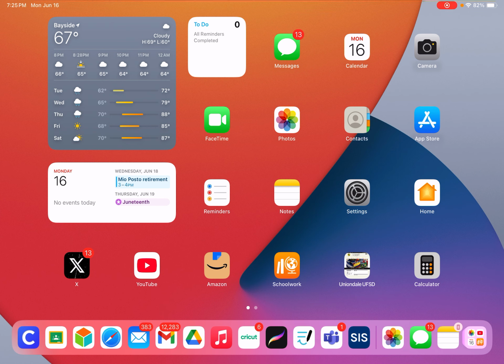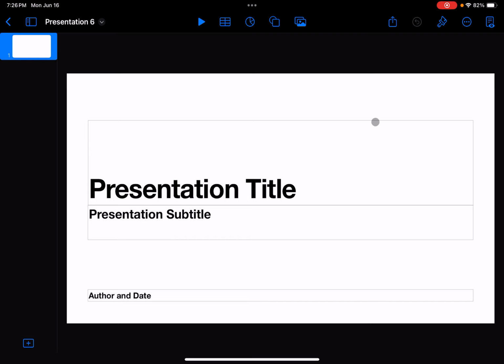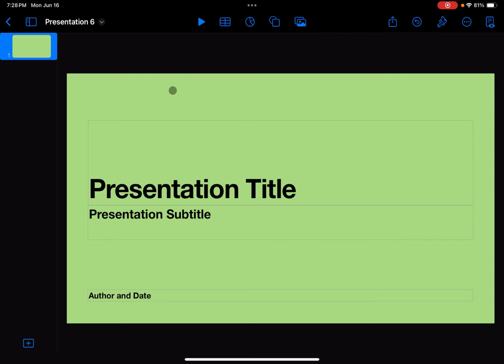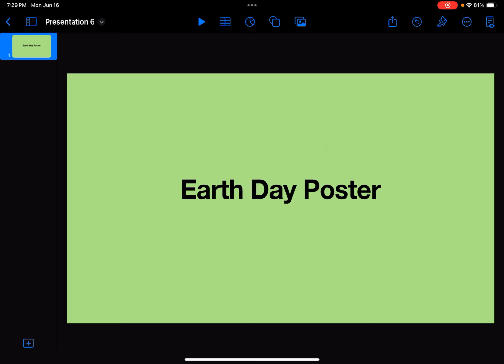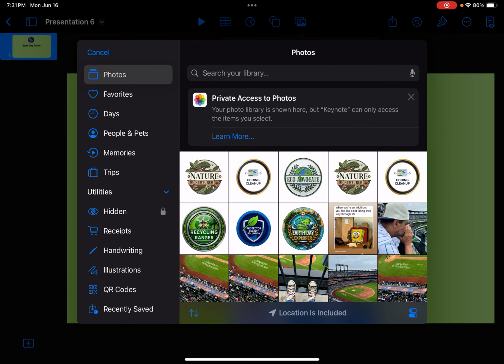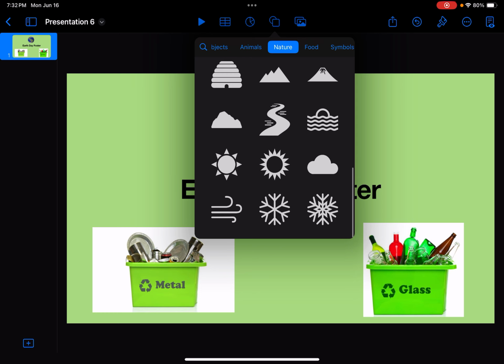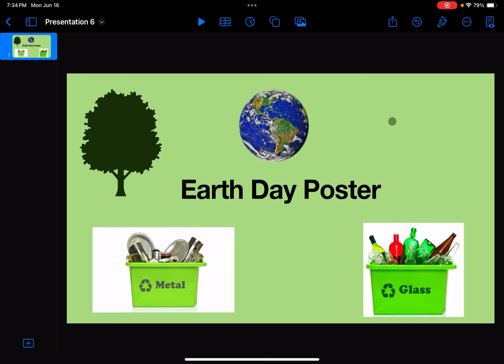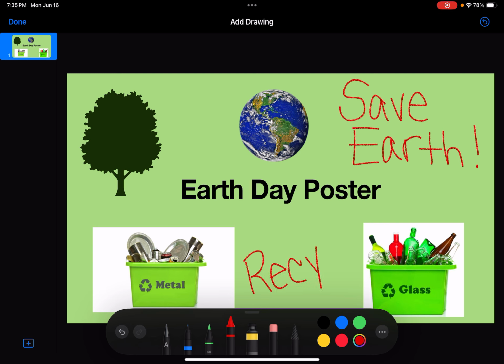How to Make a Poster in Keynote